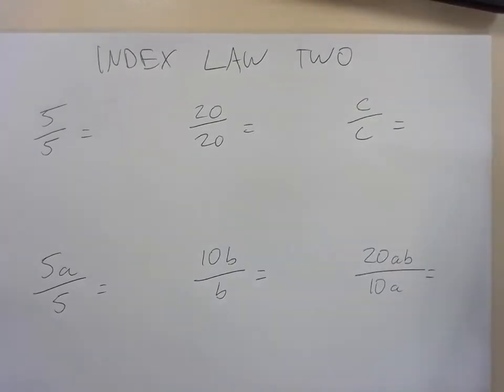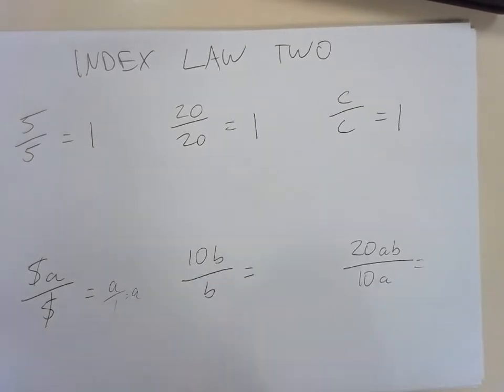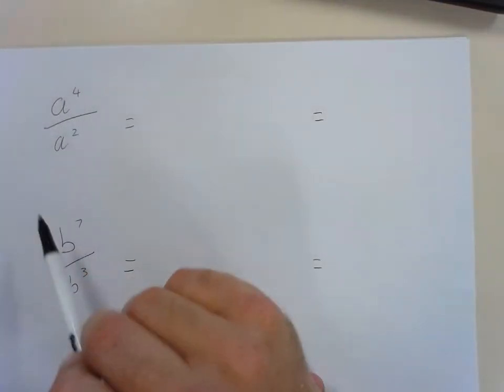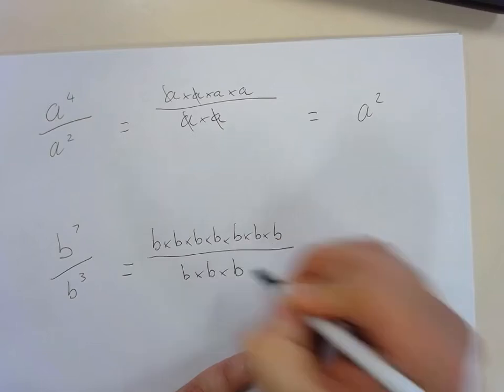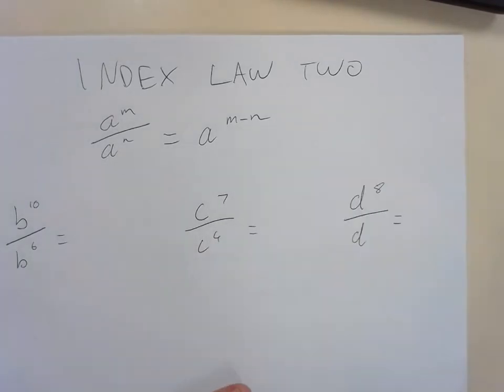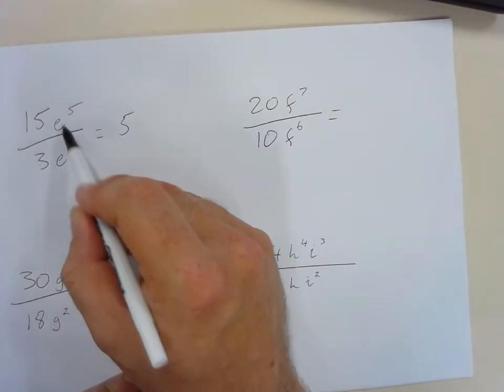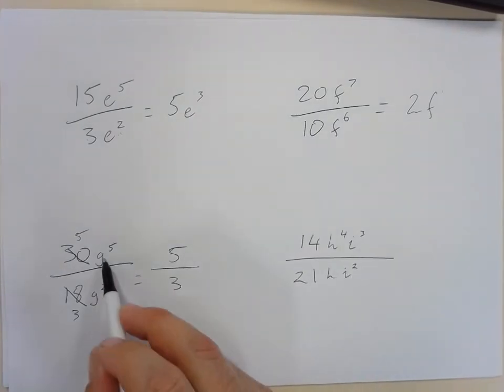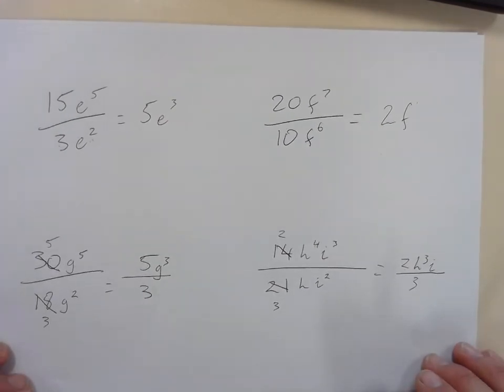Index Law Two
Explanation and how to use Index Law Two